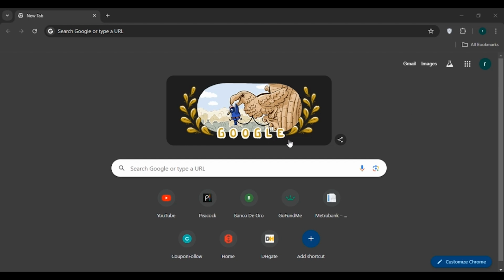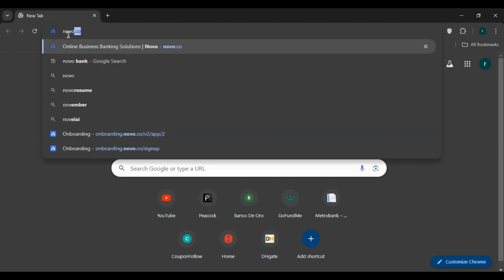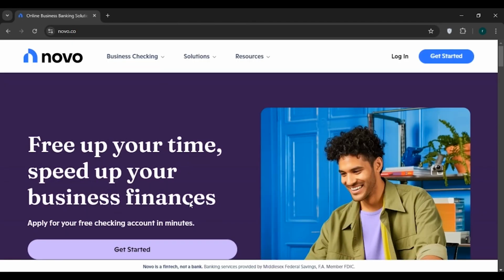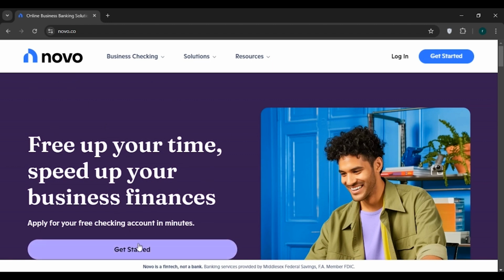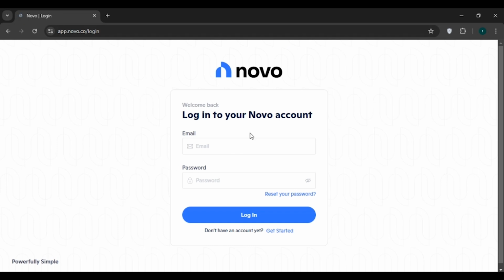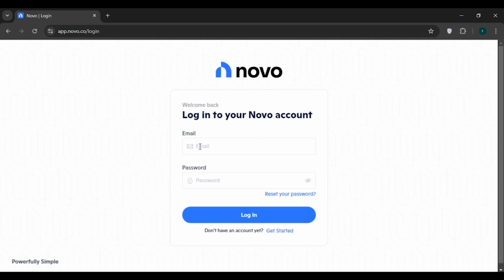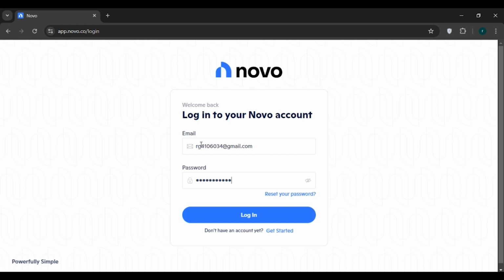How To Login Novo Bank Account 2024 | Sign In To Access Your Novo Online Banking Account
Need to access your Novo Bank account? It offers an easy and secure online banking experience. In this video, we’ll guide you through the steps to log in to your account, ensuring you can manage your finances efficiently. Follow along to learn how to securely access your account and handle your banking needs.